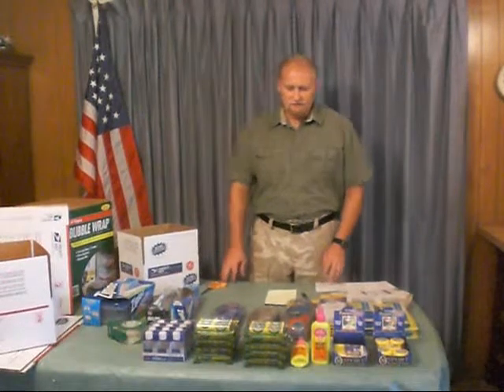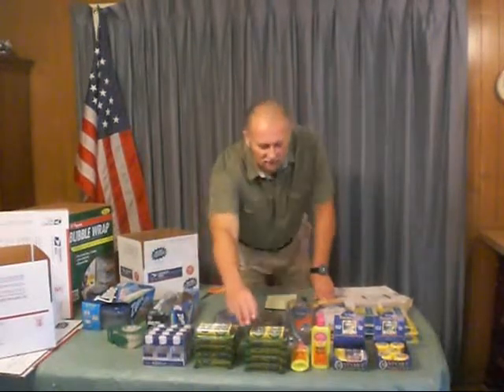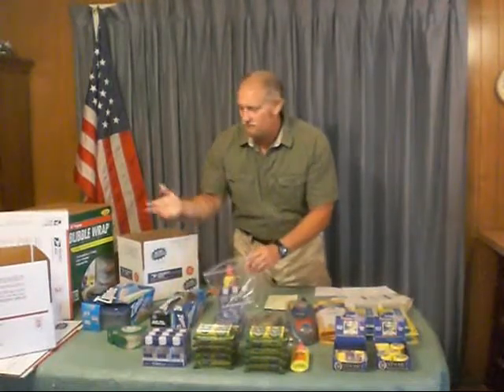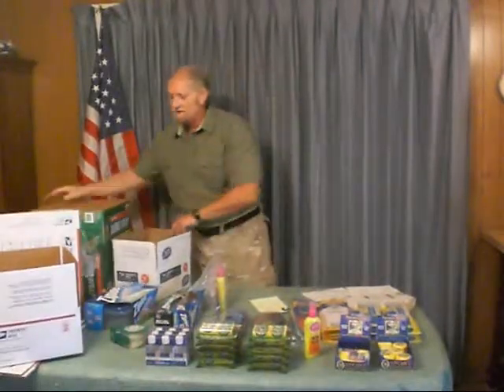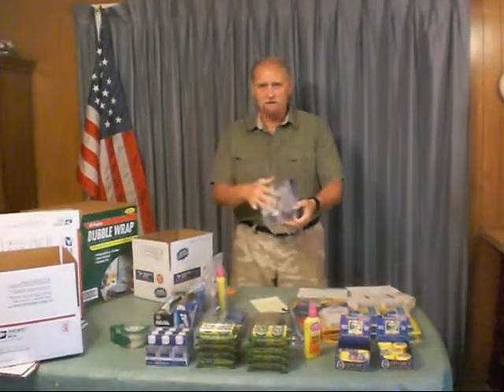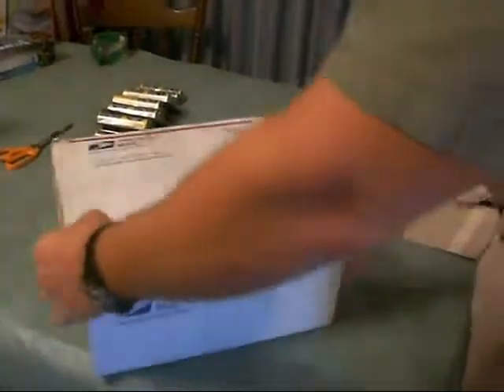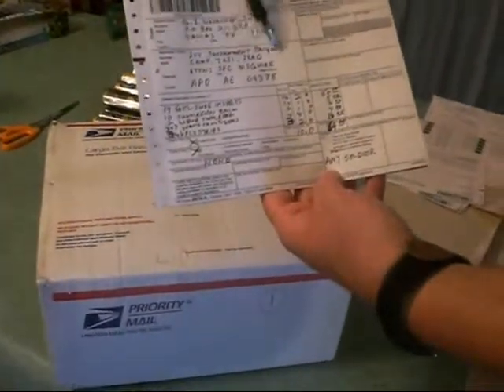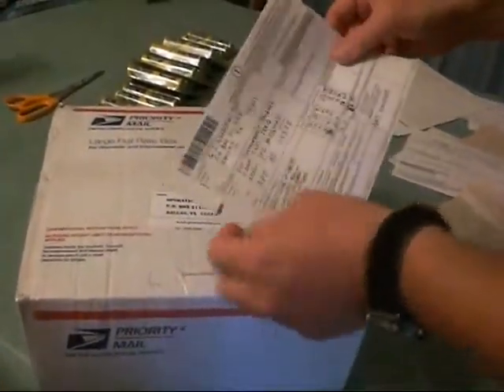Mailing packages to troops overseas - part 2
This is part 2 of how-to videos on one of the best ways to pack and send gifts to our troops stationed overseas. The G.I. Woodshop, Inc. was founded for the purpose of sending hobby and woodshop supplies to our troops stationed at Forward Operating Bases in Iraq and Afghanistan. We became aware that the troops need other items that are hard or unable to get while over there which can not just help them - it may save a life. (example: a good waterproof sunblock and insect repellant in 120 degree heat while out on patrol may help a troop keep from becoming a casualty by instead of swatting at flies / mosquitos, and by helping to keep the sweat out of his eyes so that he sees potential threats. Gel inserts and footcare are a biggie item also - once they "armor up" with all their gear and weapons, they are carrying 80, 100 lbs or more. Gel inserts in their boots can be a HUGE help.
The ladies of the Disabled American Veterans Auxiliary, "Big D" Chapter 57 are sponsoring these packages. We greatly appreciate their help! These badly needed items are a lot better than the cookies and cakes the troops normally get... if they get anything at all.
THANK YOU to all who are helping support our troops! - reeko

videography courtesy of
G.I. Woodshop, Inc.